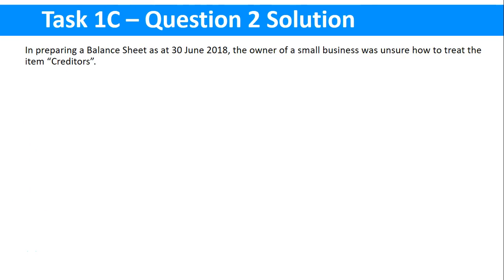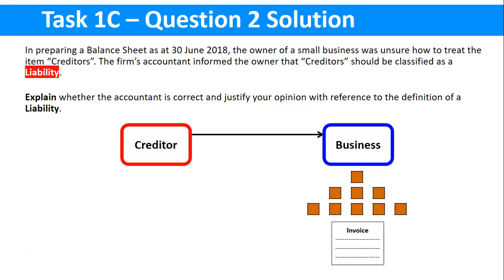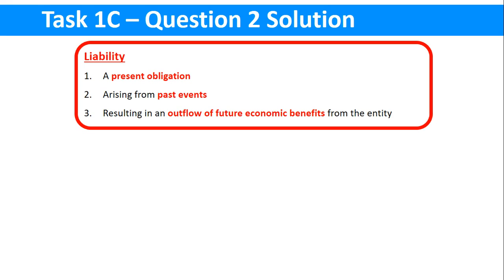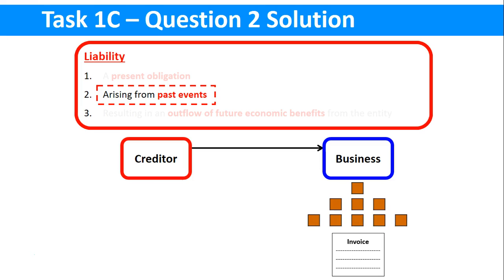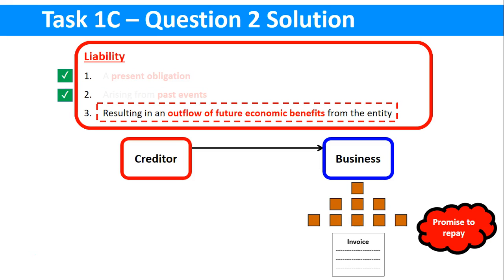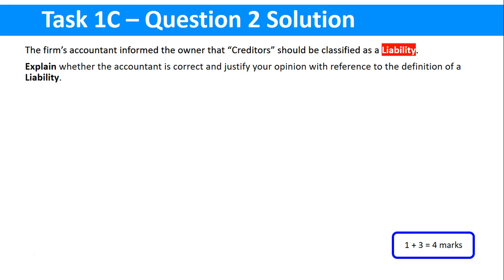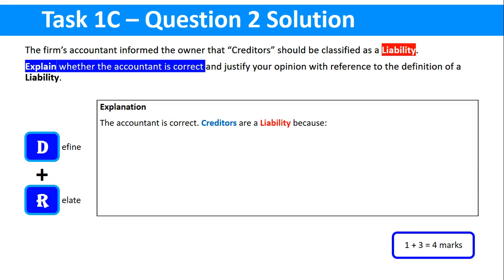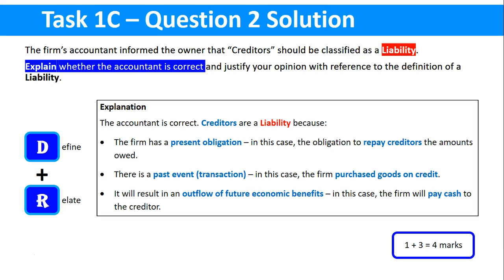Liabilities {Elements of Accounting) Task 1C - Q2 Solution